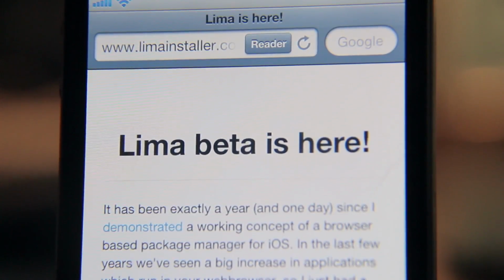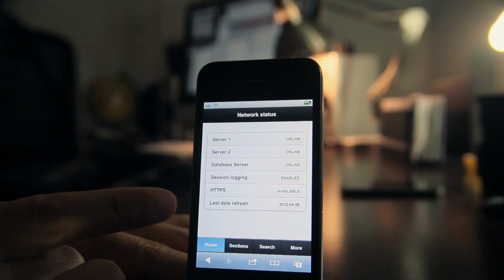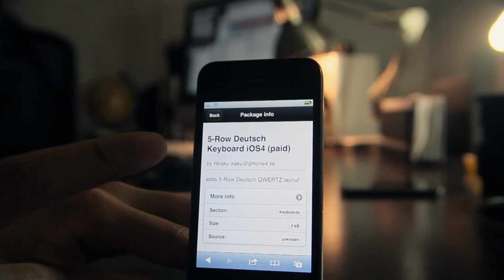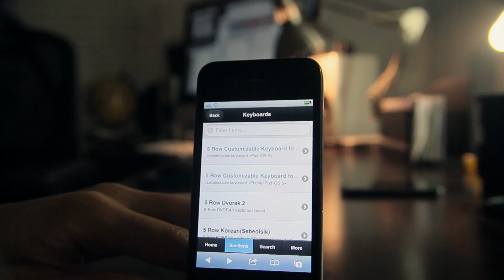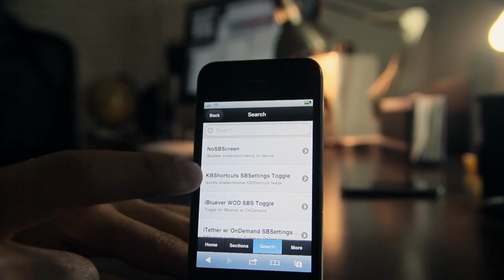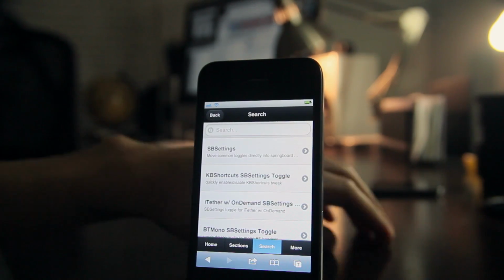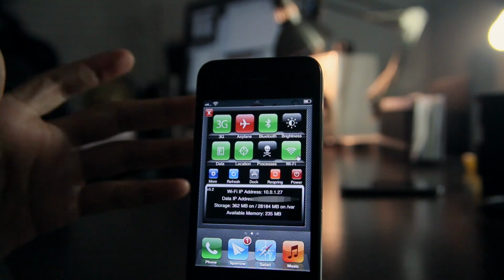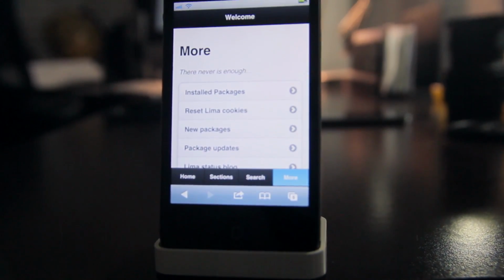Lima - Cydia Alternative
Name: Lima - Cydia Alternative
Description: A browser based Cydia alternative.

About iDB